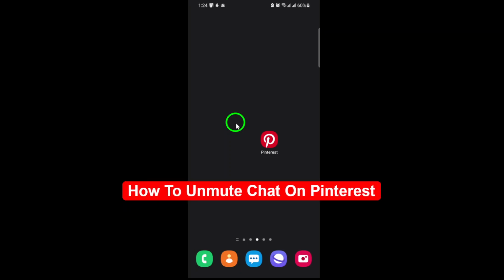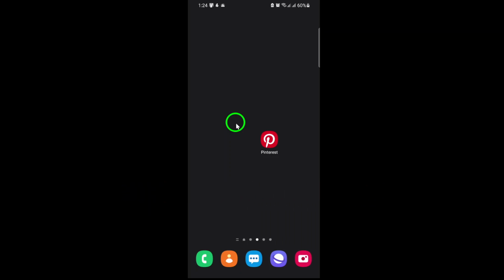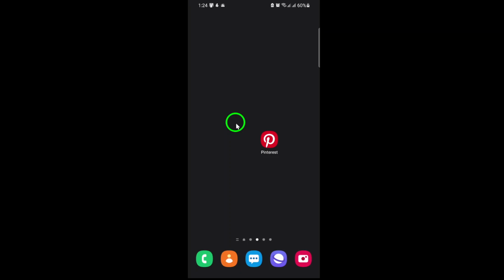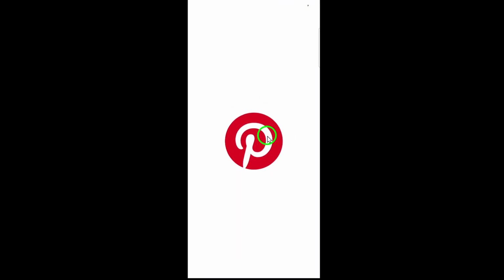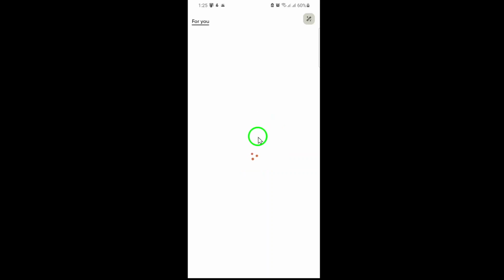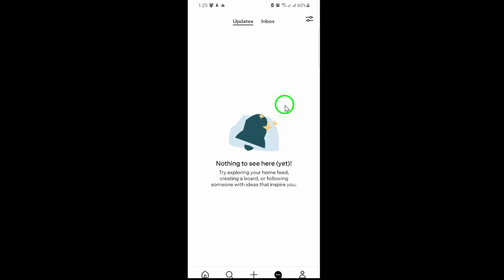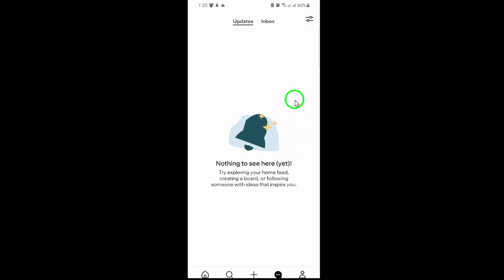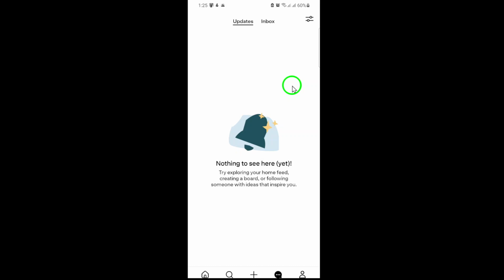How To Unmute Chat On Pinterest (Updated)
Learn how to unmute chat on Pinterest with this updated guide. This tutorial is designed to help you navigate Pinterest's chat features efficiently.

Here are the steps to unmute chat on Pinterest:

1. Open Pinterest App

2. Tap the chat icon

3. Find the conversation you want to unmute

4. Tap the three dots in the top-right corner

5. Select Notifications off

6. Select Always on

This video provides a clear walkthrough of the process, ensuring you can quickly adjust your chat settings to suit your needs.P

Chapters:
00:00 Intro
00:12 Soultion
01:05 Outro